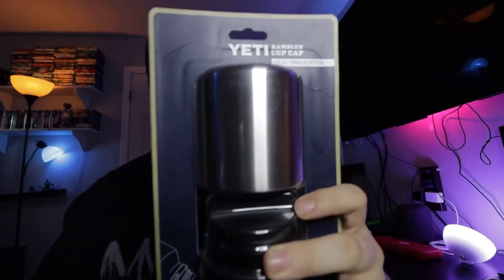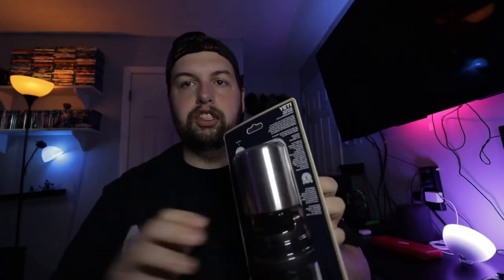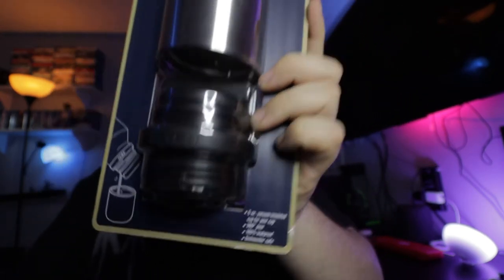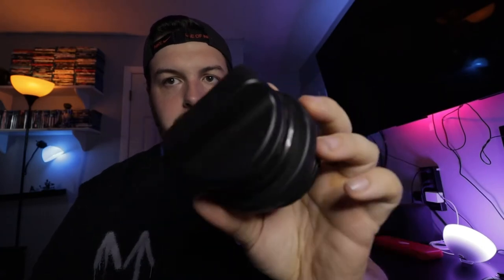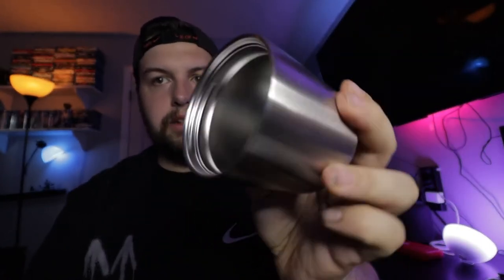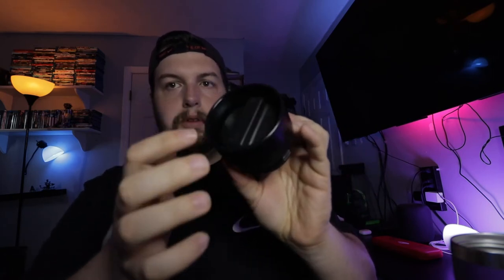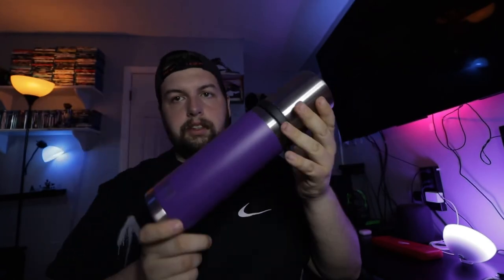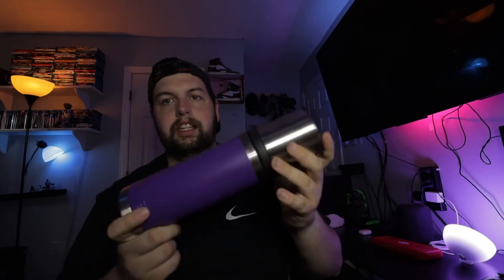YETI 5oz CUP CAP UNBOXING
Unboxing the YETI CUP CAP for ramblers